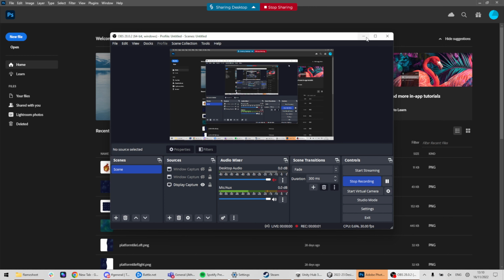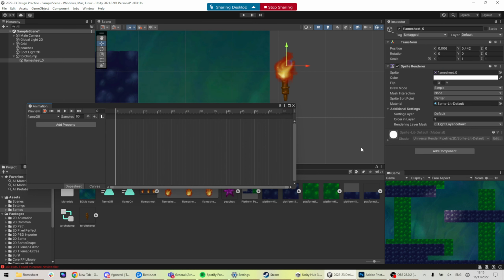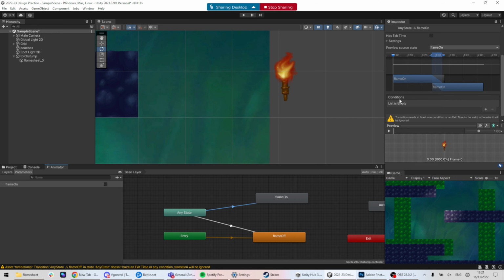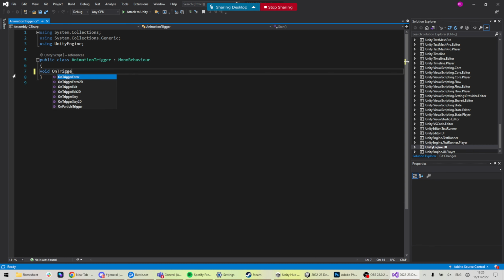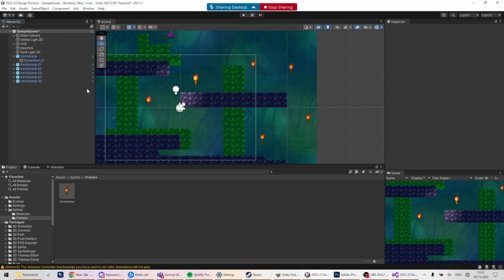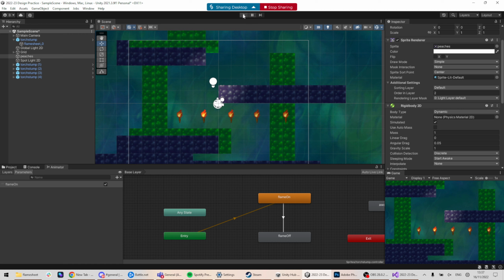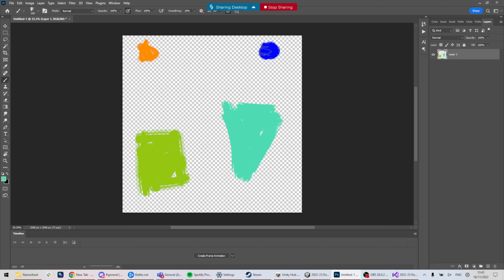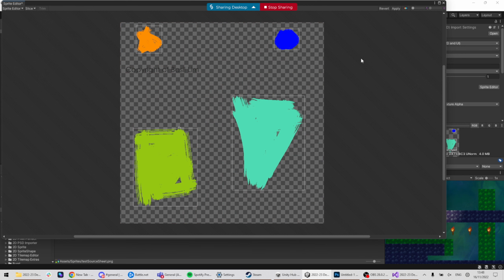2022-23 Design Practice Animator State Machine and Triggers